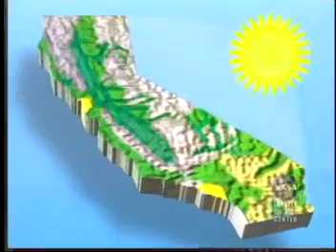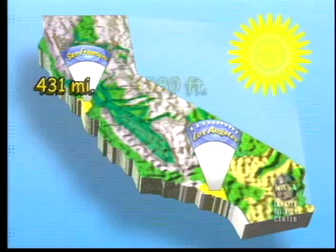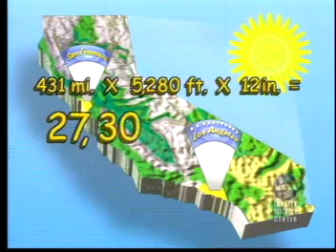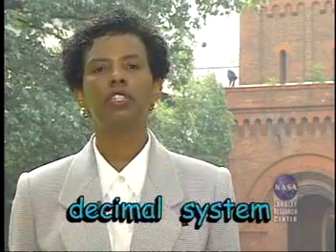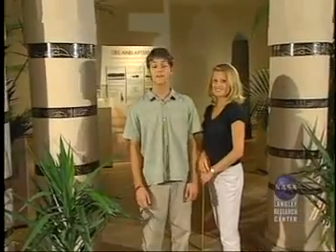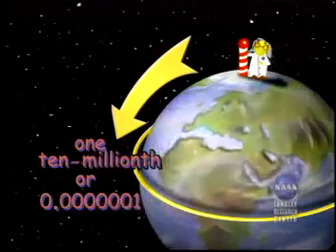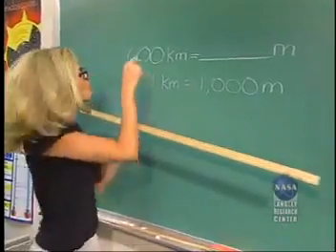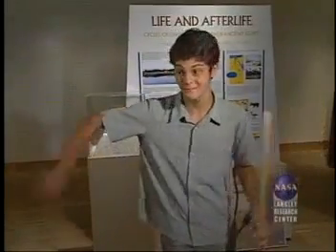NASA Connect TOAT Metric and Standard Measurement Systems